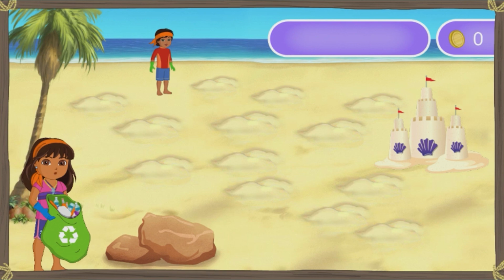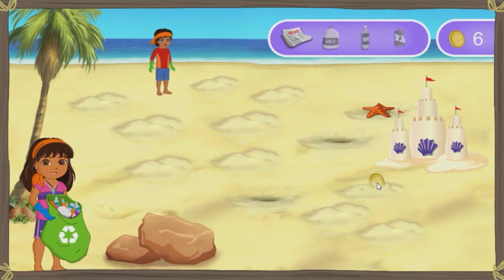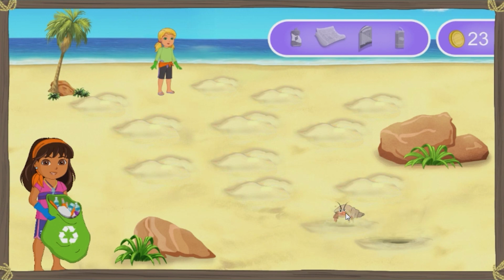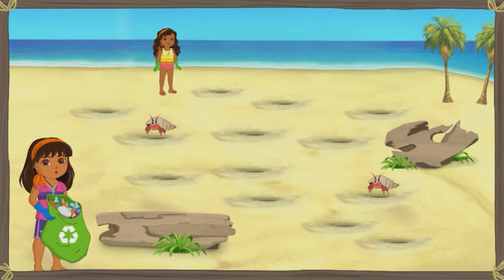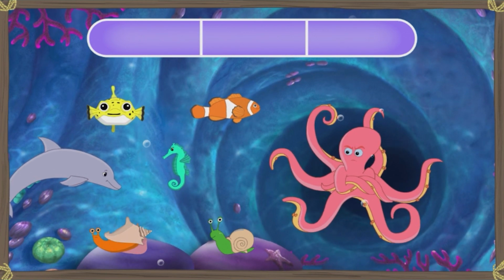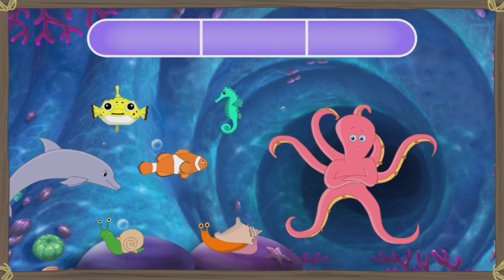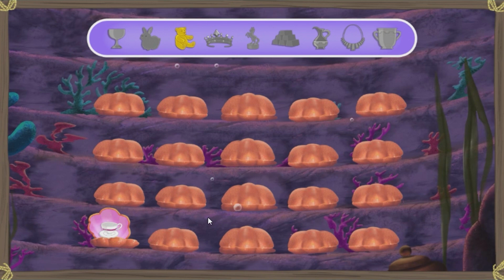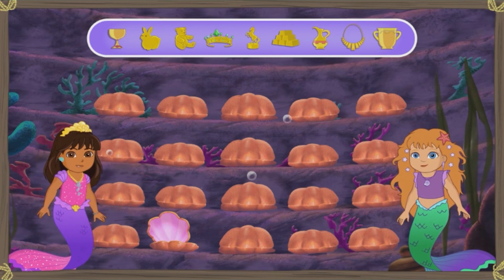Dora and Friends™: Magical Mermaid Adventure (Flash) - Full Game HD Walkthrough - No Commentary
So this is of course the worst Dora game so far, but then again I just had to include it.

Why am I playing a Dora game? Well some of these are very nostalgic to me and of course many others. Only a tough guy like me (HAHA) plays games like these in his twenties. Enjoy!

Story: Help Dora and friends clean up Playa Verde Beach, then go on a magical mermaid adventure with Dora under the sea! Developmental Skills Features. COUNT with us. Covers numbers, counting, measurement, math terms and comparisons, shapes, and patterns.

Genre - Adventure, Point-and-Click
Platforms - Flash / Browser (PC)
Publisher - NickJr. Games
Developer - NickJr. Games